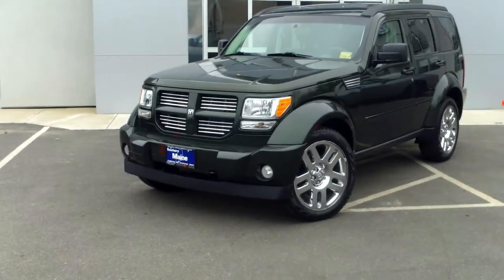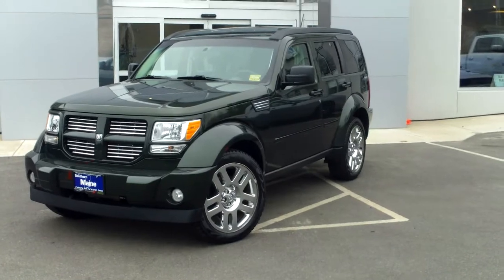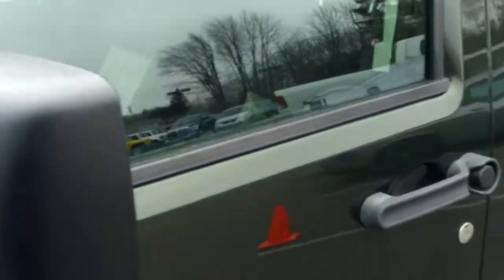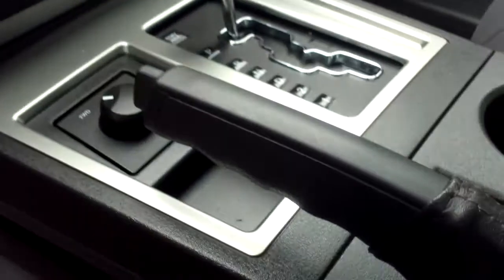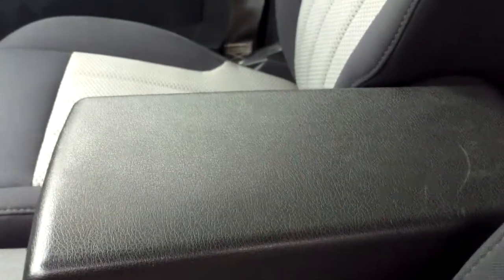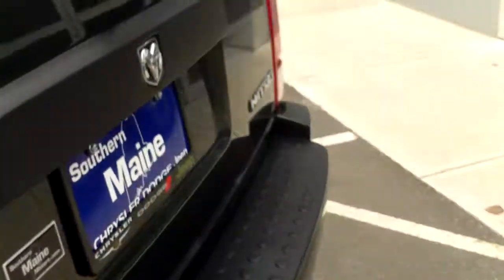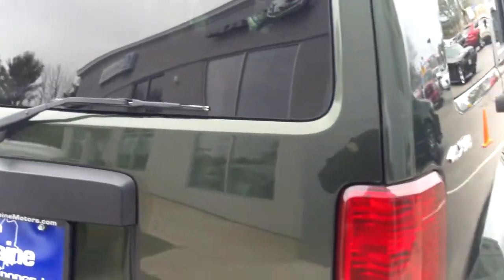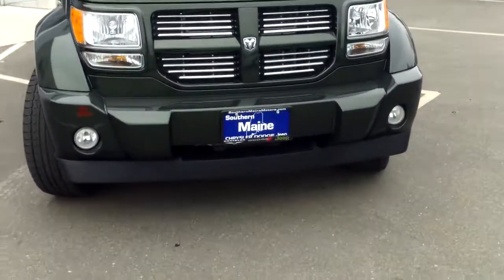Used 2010 Dodge Nitro SUV 4x4 Saco Maine Portland Me Bangor Freeport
This Natural Green Nitro is a clean local 4x4 with amazing looks, all the right options, and a very easy price!  The previous owner, one of our favorite loyal customers, got it right here from us and kept it nice.  He traded for another great Southern Maine Motors deal on a Nissan pickup, so now we can offer this loaded SUV for you!  The vehicle has been fully inspected and all redone in our Dodge service department including new front and rear brake pads and rotors, fresh oil and filter change, and complete cosmetic reconditioning.  The vehicle is backed by Southern Maine Motors and includes a free clean CarFax with BuyBack Guarantee!  Get this gorgeous truck while it lasts!

The Dodge Nitro is a hot looking, great driving, Four Wheel Drive SUV unlike any other!  This one is a loaded Heat model with cool upgrades and lots of value.  It includes 20 inch chrome alloy wheels, Electronic Stability Control with roll mitigation, remote keyless entry, SiriusXM satellite radio, dark tint privacy glass, power windows with one-touch feature, fog lights, security alarm, stain resistant seat fabric, reversible waterproof storage tray, 6 speaker MP3 CD stereo with media input, reclining rear seats, air conditioning with micro filtration, roof rack, fold flat passenger seat, and more.